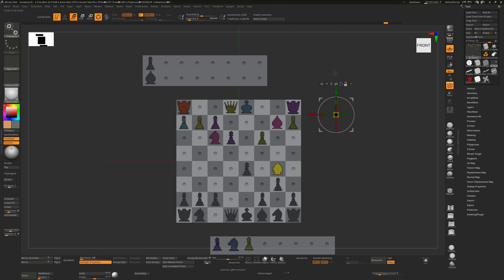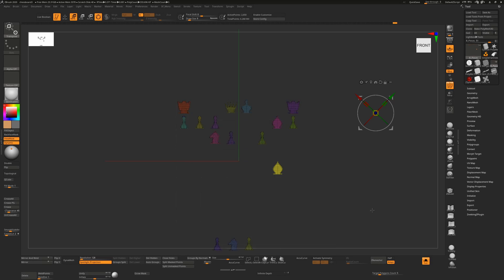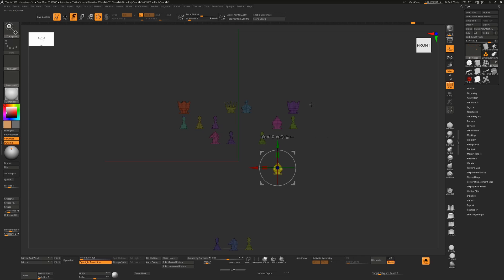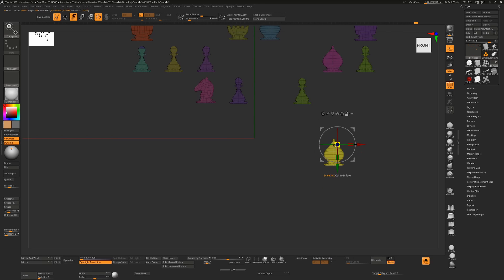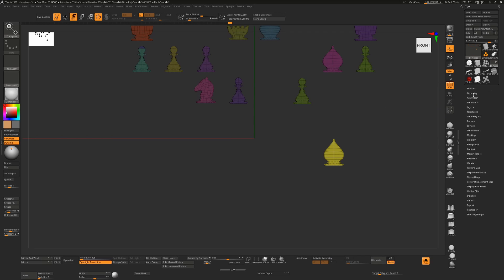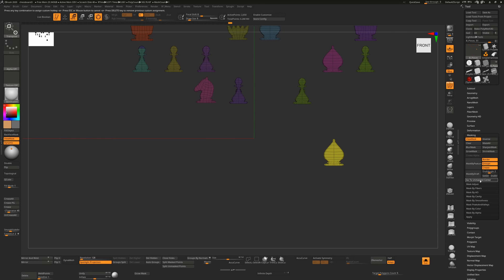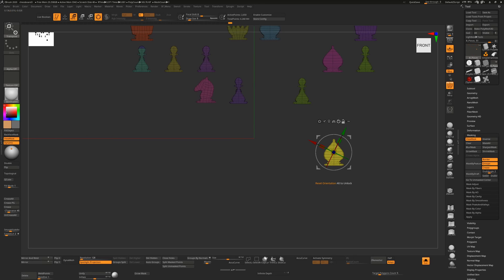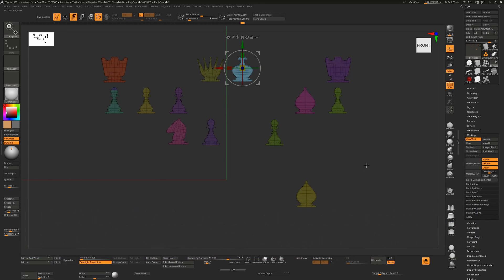How to set a hotkey for Go To Unmasked Mesh Center in ZBrush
A little tip for setting a hotkey for Go To Unmasked Mesh Center on the 3D Gizmo.